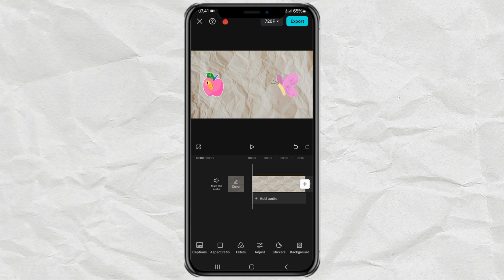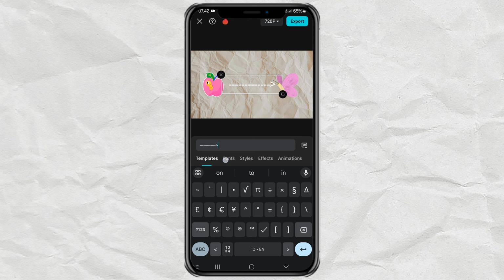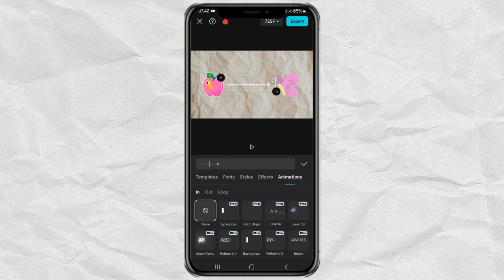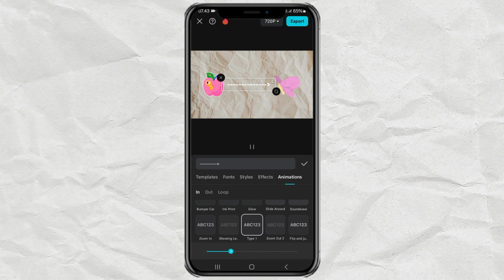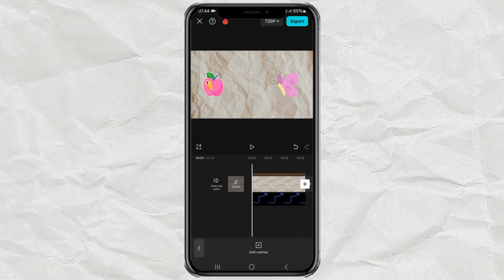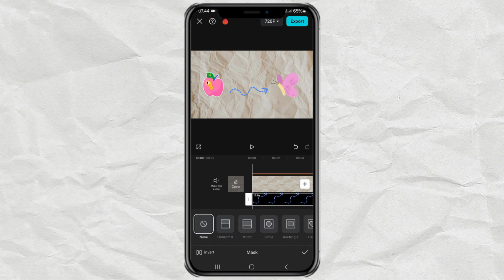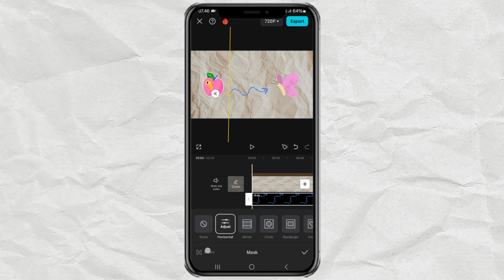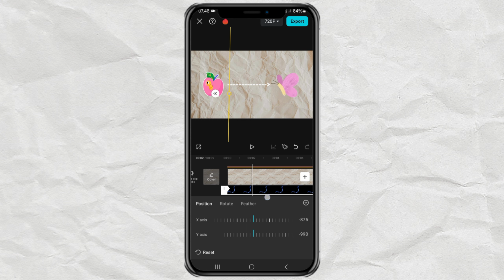How to Make Line Animation in CapCut: Two Easy Methods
How to make line animation in CapCut. In this video, we'll show you how to create stunning line animations in CapCut using two simple methods.

Method 1: Line Text Animation
Learn how to animate text lines using dots or dashes. We’ll guide you step-by-step on how to add animation effects to your lines, creating dynamic text animations that will captivate your audience.

Method 2: Masking Line Animation
Already have a line image you want to animate? No problem! We’ll demonstrate how to use the Masking Line technique to bring your line drawings to life with smooth animations.

Whether you're a beginner or looking to enhance your CapCut skills, this tutorial is perfect for you. Follow along and start creating eye-catching line animations today!